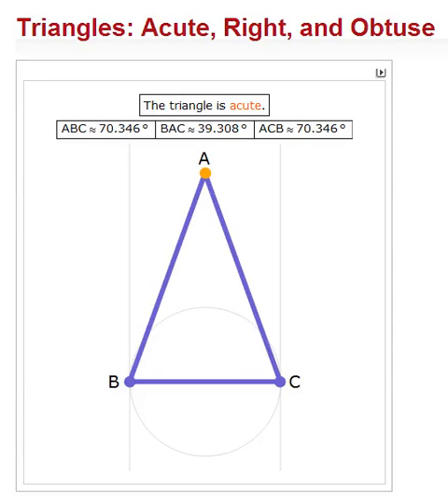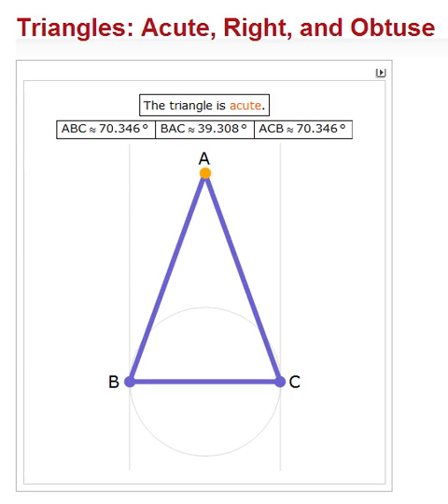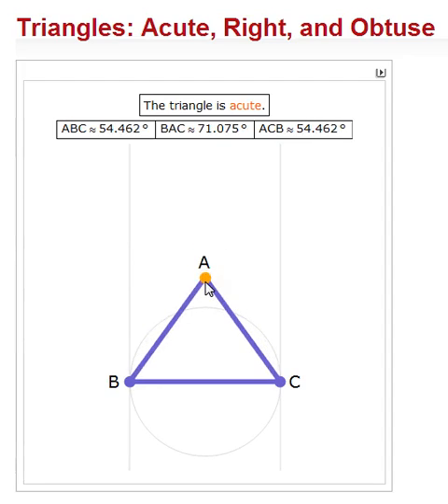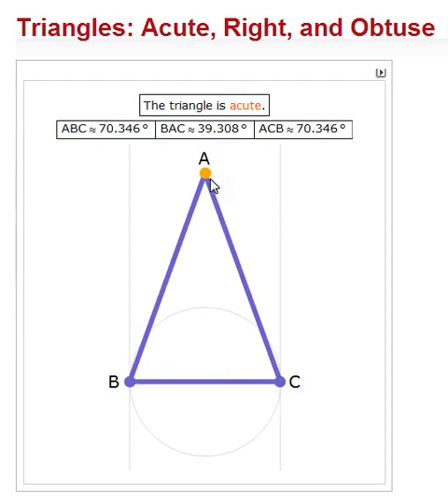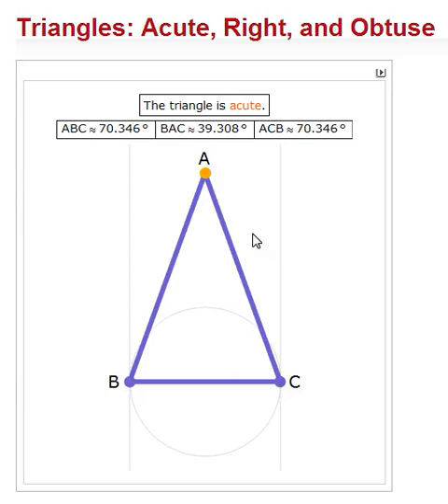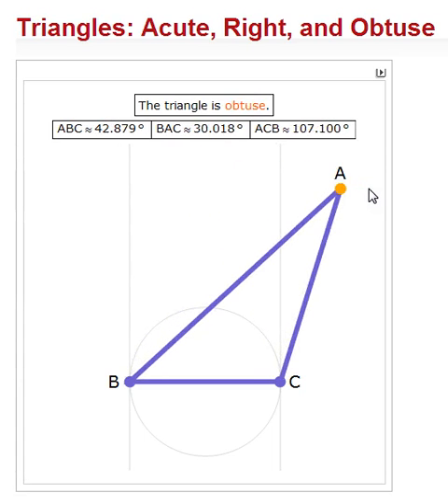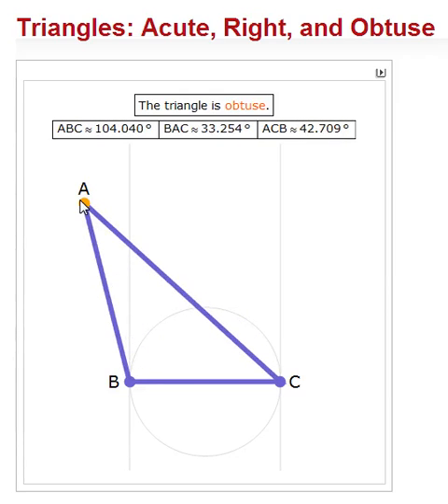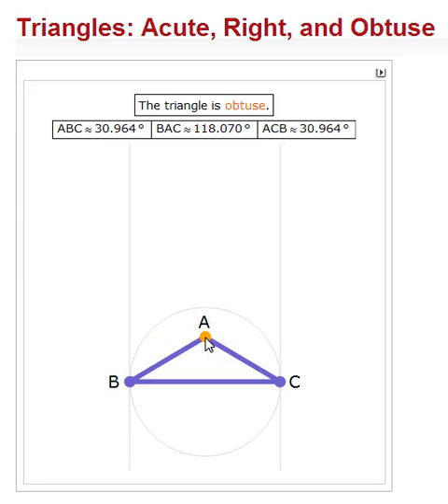007 Learn Geometry Acute Obtuse and Right Angled Triangles Wolfram Alpha Demonstration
This video lesson is based on material

License, by the Wolfram Alpha Demonstrations

Project. I use these demonstrations for the

pupils I teach in my day-job. I decided to

make some videos to make the demonstrations

more accessible and useful for my pupils.